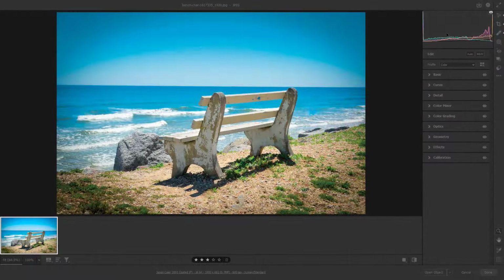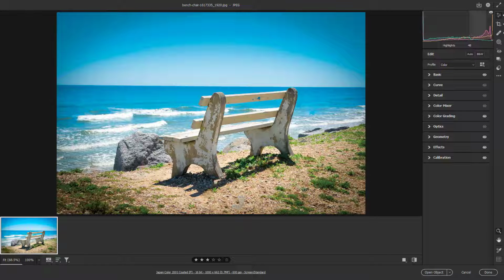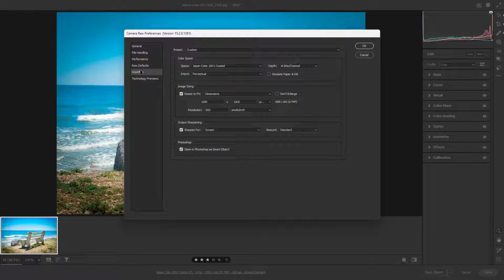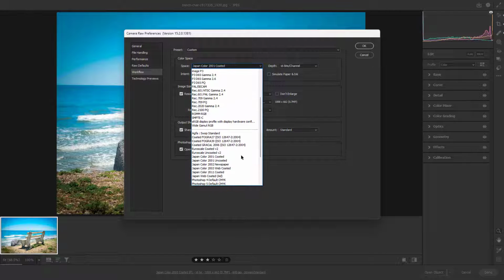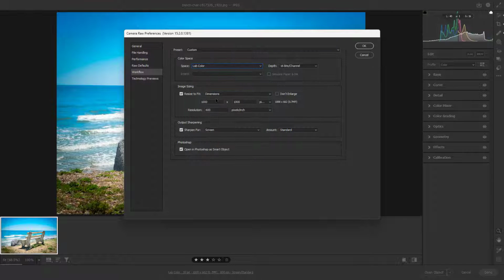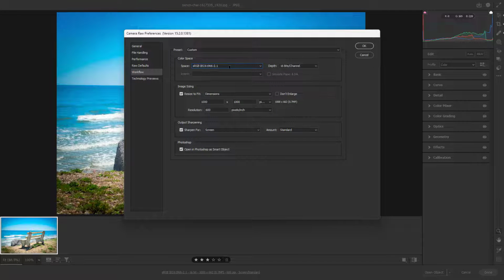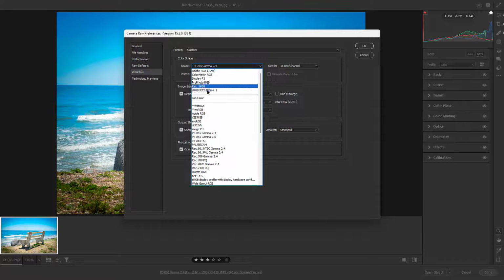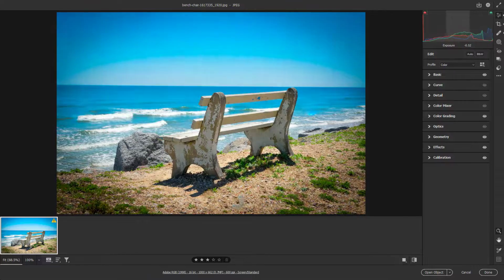Adobe Camera RAW - Lesson 53 - Change Histogram Color Space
In this tutorial, we will be discussing about Change Histogram Color Space in Adobe Camera RAW